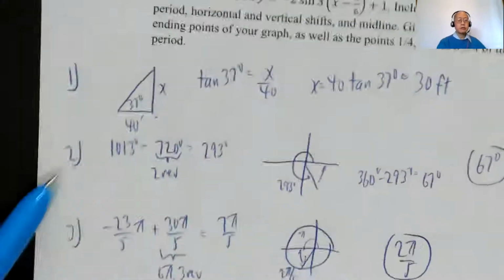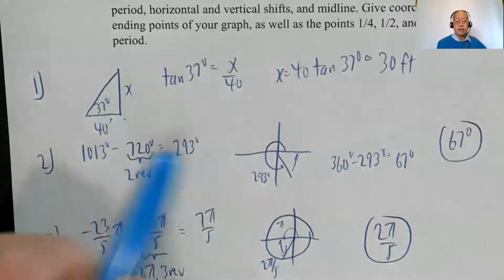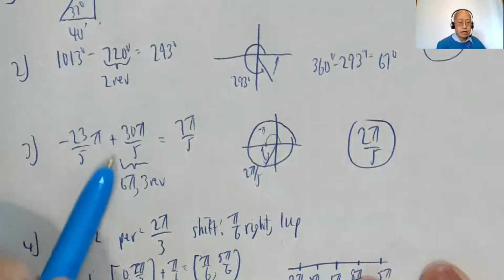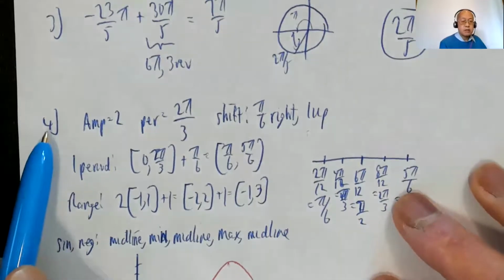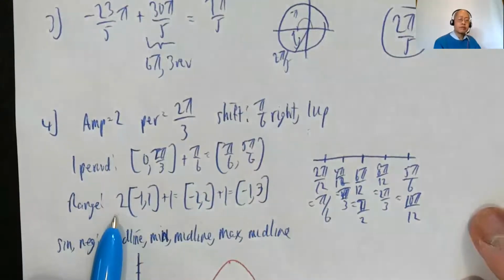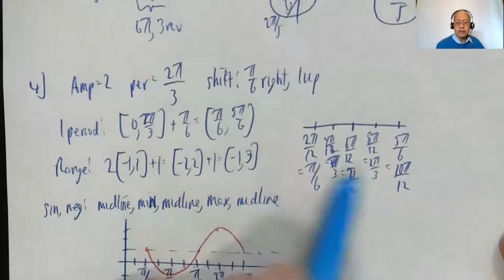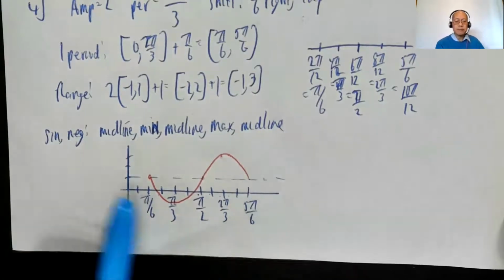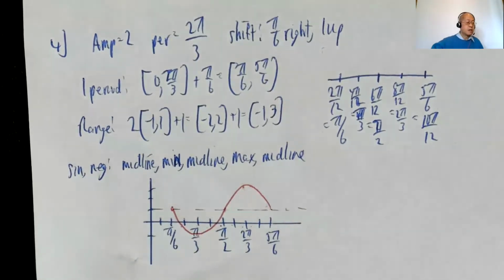MATH 222 QUIZ 7 SOLUTIONS